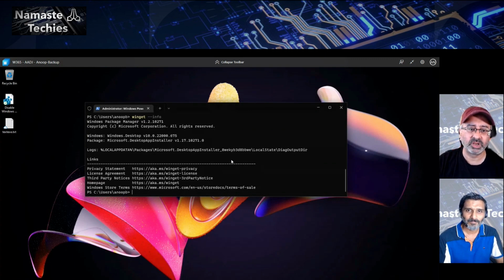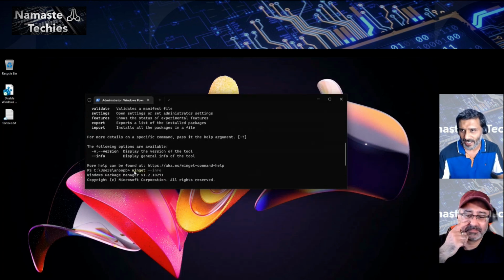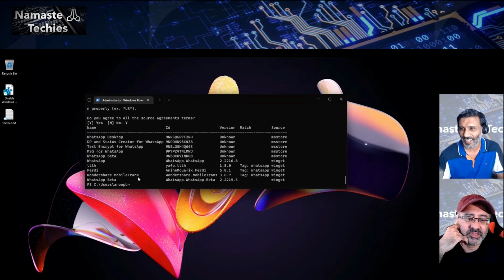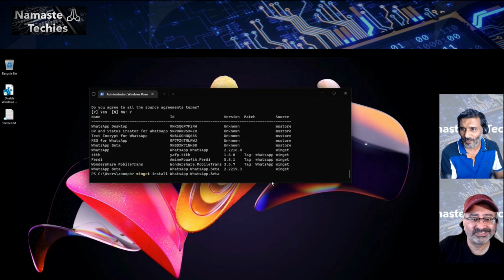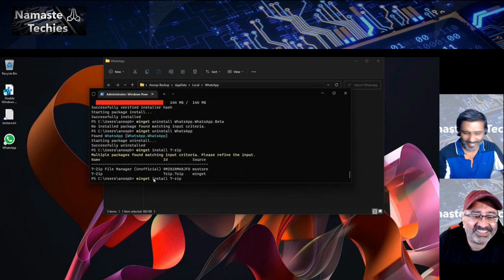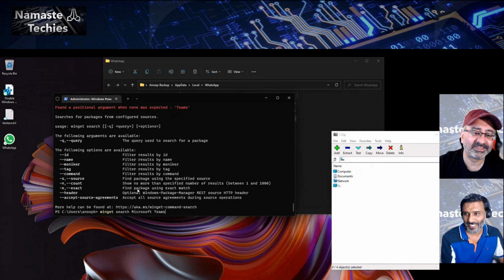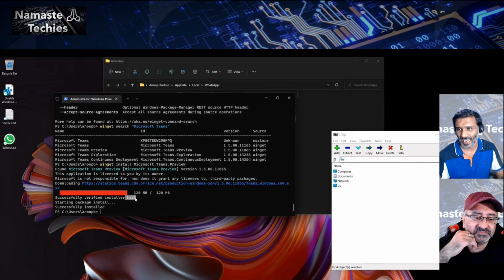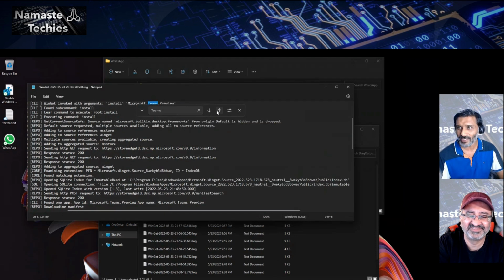Windows Package Manager and WinGet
Let's take a look at Windows Package Manager and WinGet, aka the new Microsoft Store. Check out the demos and learn what it's all about and how you can search, deploy and manage applications from the Microsoft application repository.

Install Uninstall Apps from Windows Package Manager using WinGet Tool and SCCM

Use Winget Windows Package Manager Tool To Install apps using Intune?

Install Microsoft Teams App From Windows 11 Microsoft Store/ Windows Package Manager

Harjit and Anoop's links:
What is the meaning of Namaste?